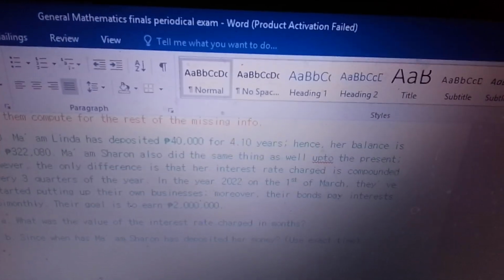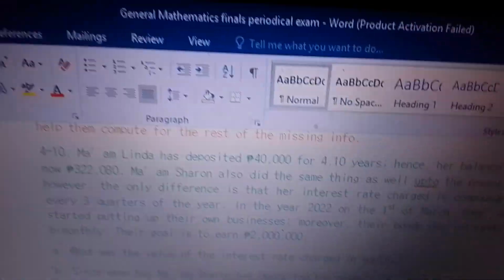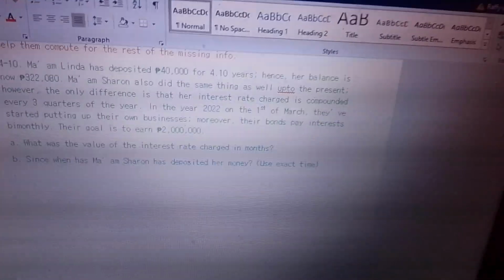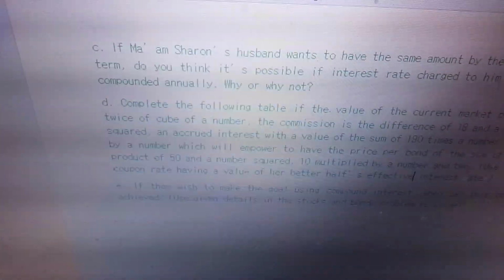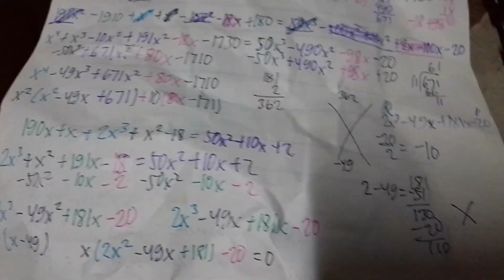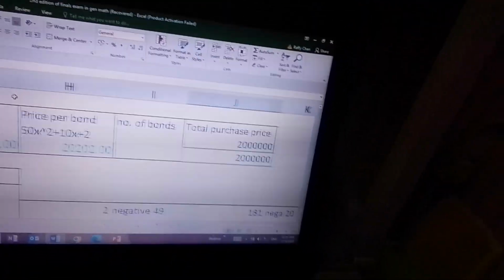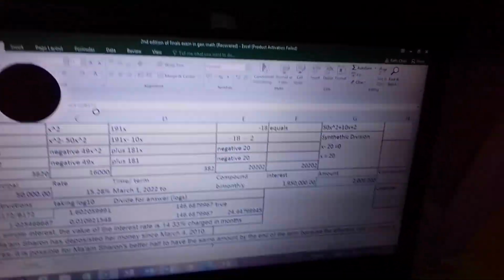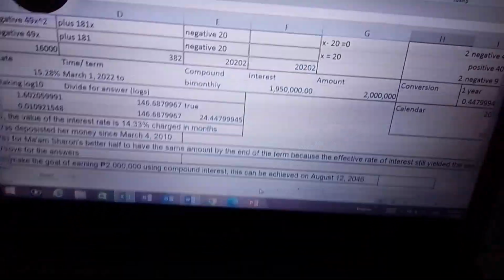General mathematics finals periodical exam solving word problems (item 10)